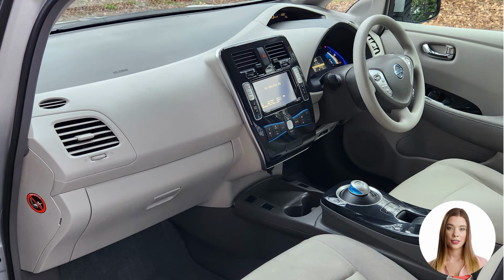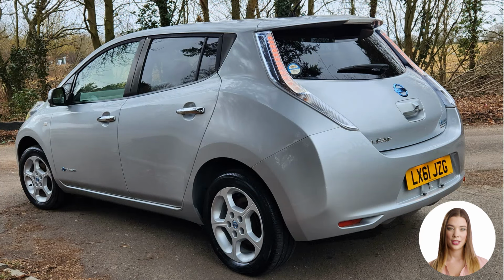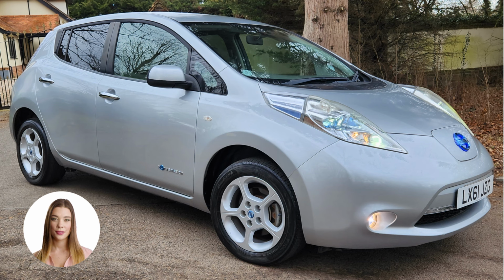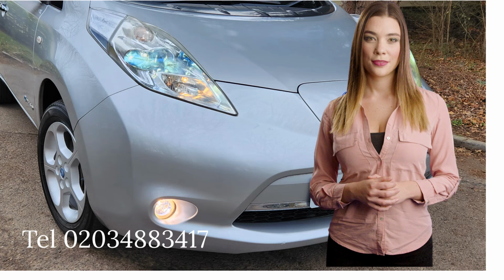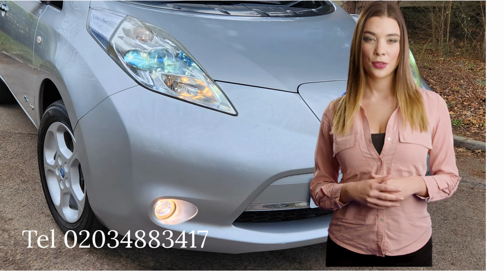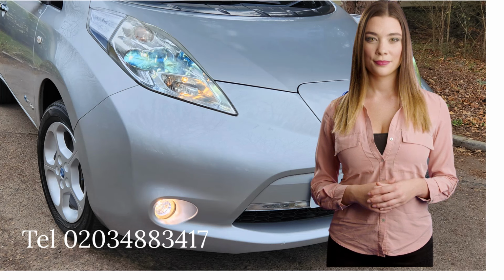Sale - Nissan Leaf Electric - Great Deals - Zero Tax - No Congestion - ULEZ Exempt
nissan Leaf Electric
1 Owner - hpi Clear - 11 Month
29000 Miles  Warranted.
Home Charger KIT provided
£5699